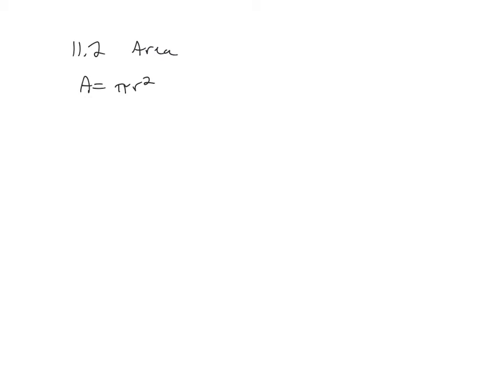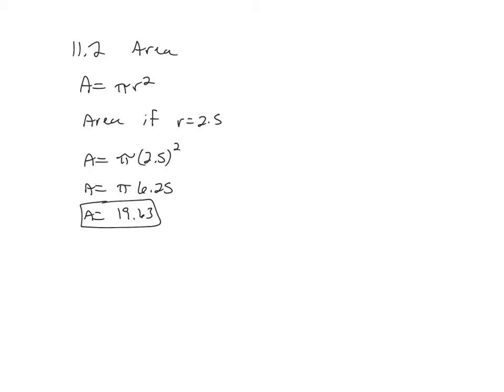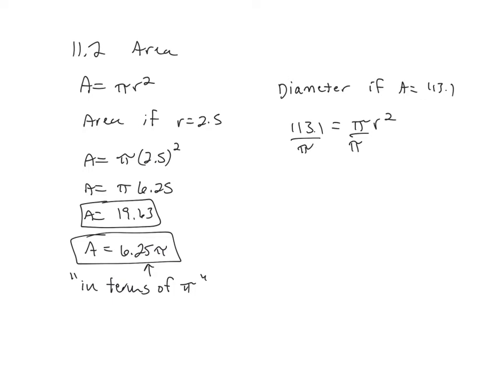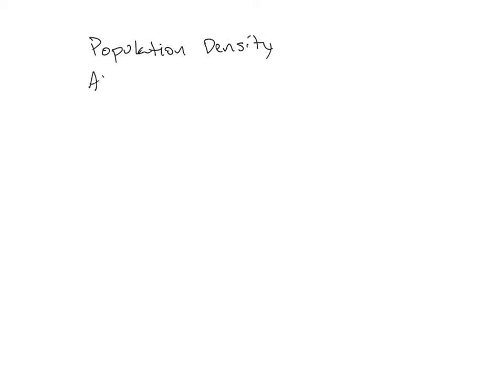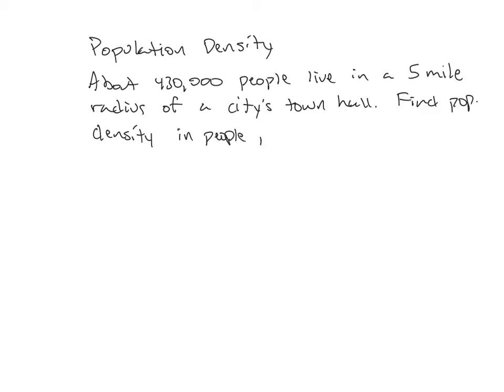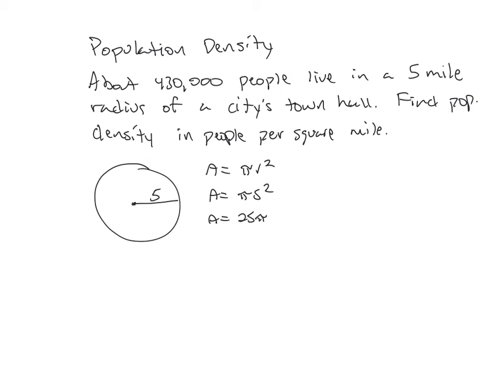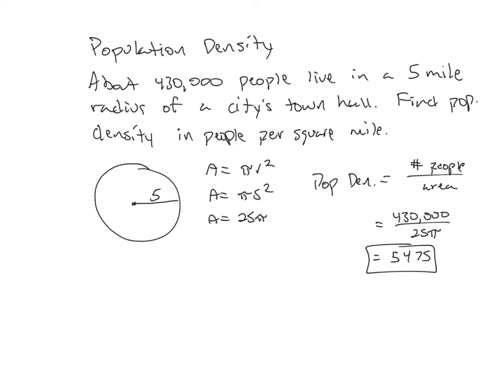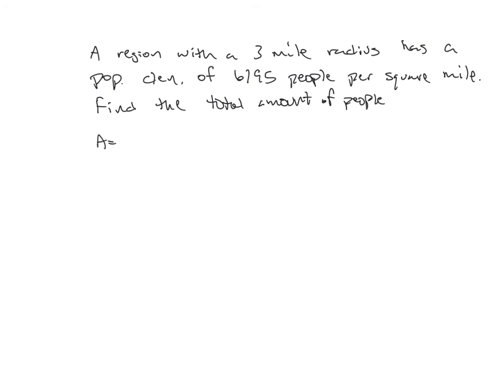Apr 13 Geom